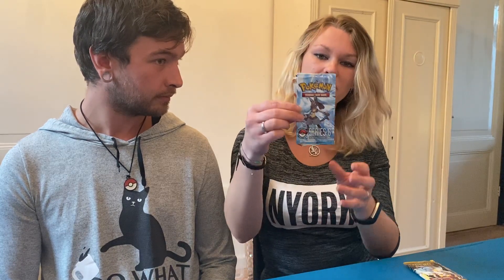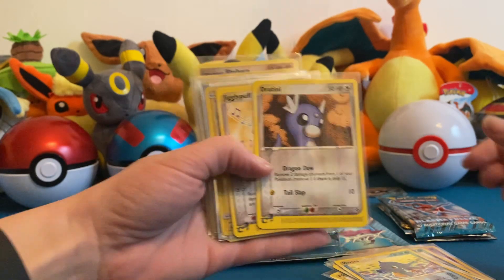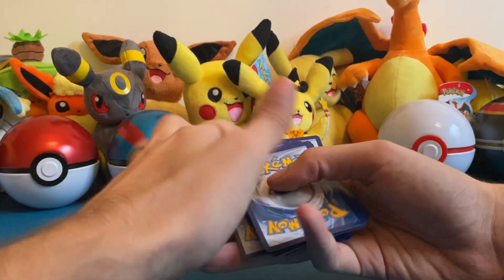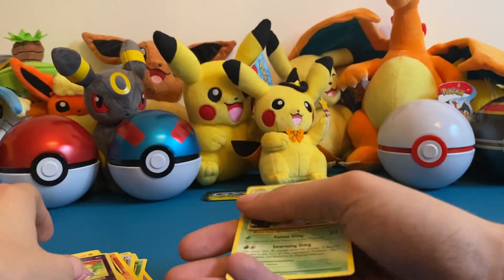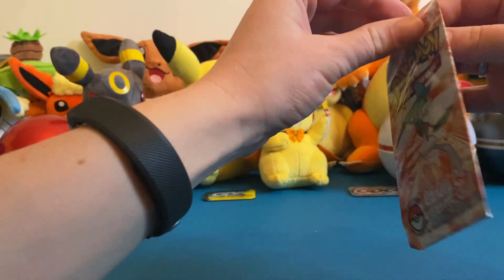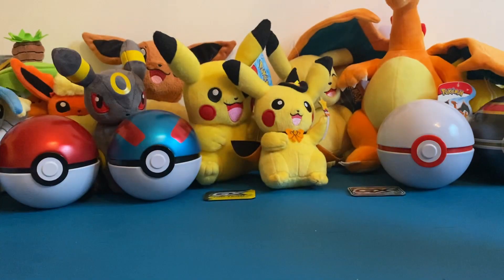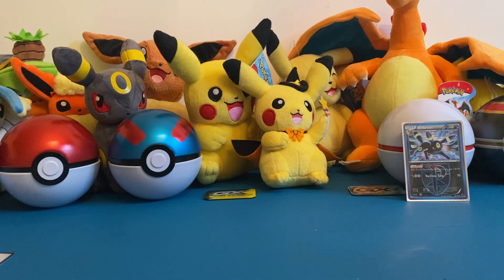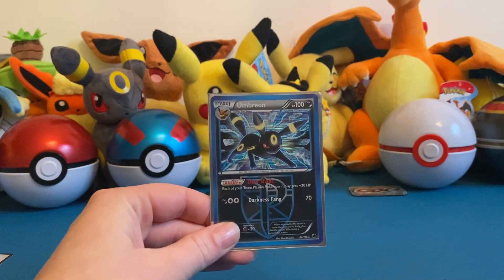Plasma freeze, pop series and Next destinies opening! (And some other stuff)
In this video we get to open up some pretty vintage stuff. We opened up a Plasma freeze booster pack, four Pop series booster packs, a Next destinies pack and some newer ones. Enjoy!